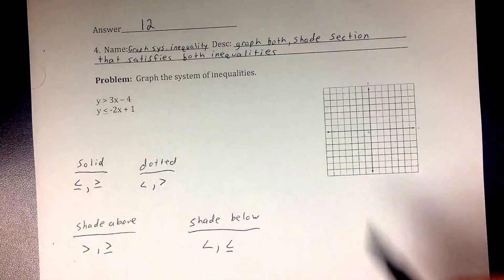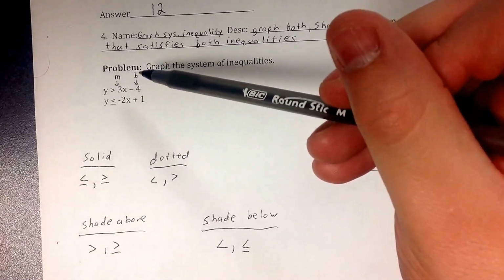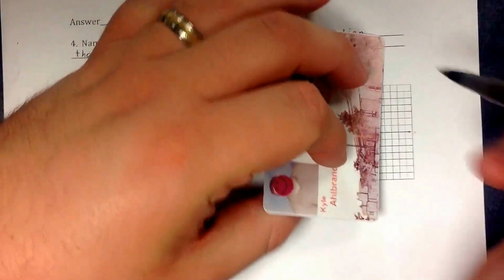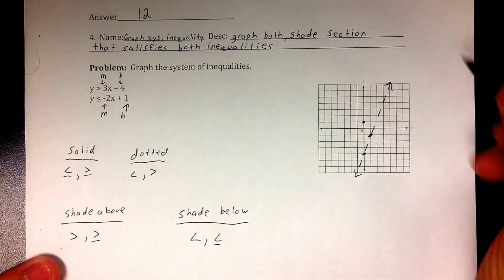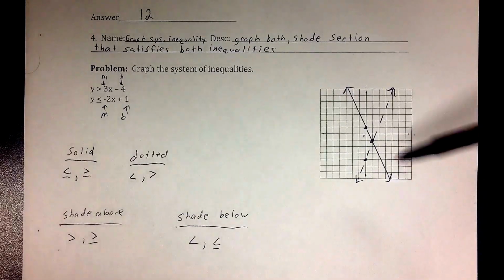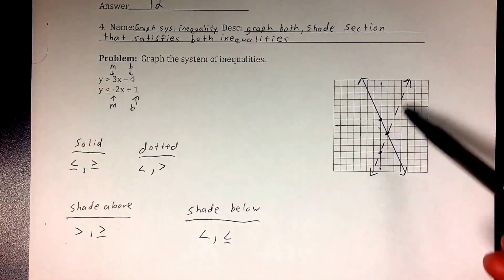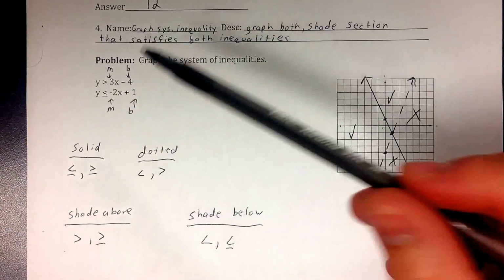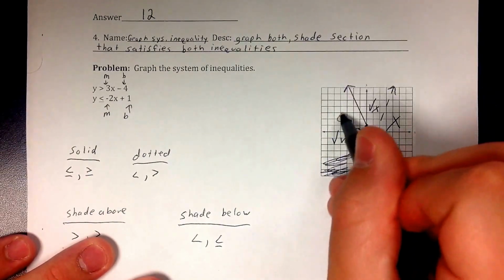Alg. 4th 9 #4